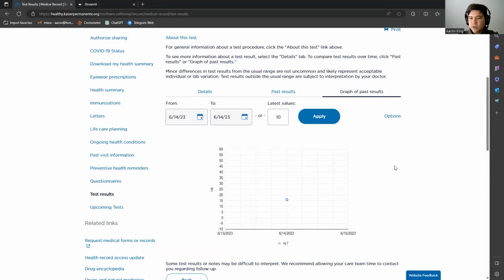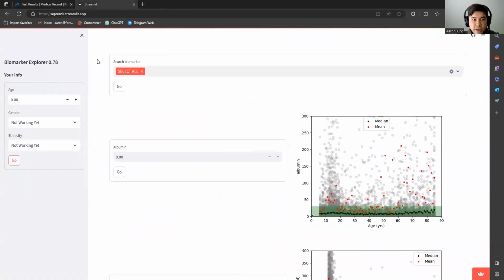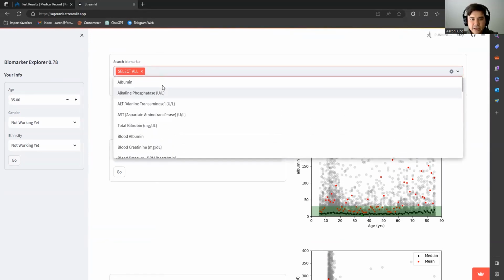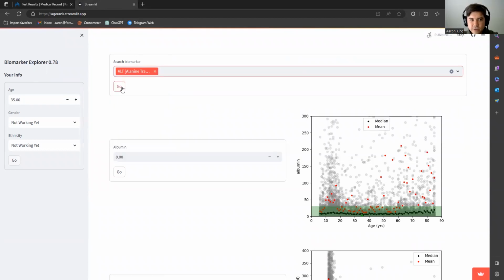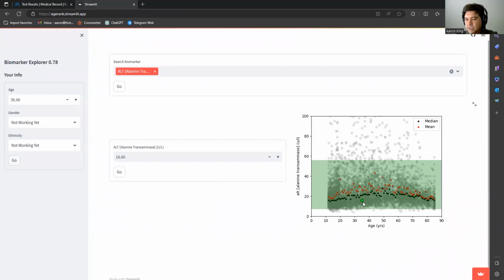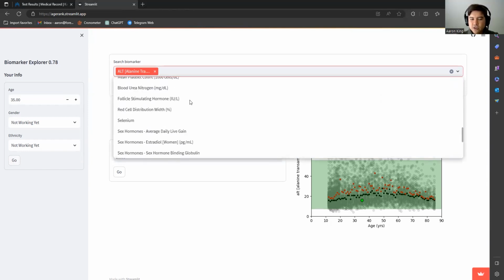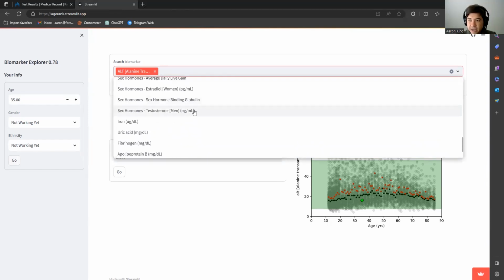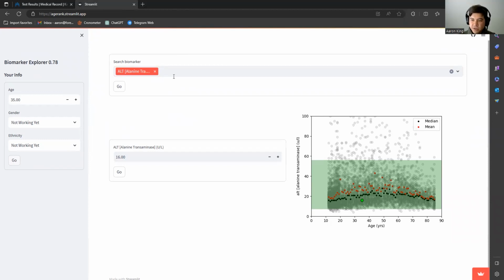Agerank Biomarker Exploration App Demo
This app lets you see what biomarkers change with age and how you compare to the general population.

"But what about the clocks that give me a biological age?" - Clocks pull data from a small subset of biomarkers.  They put 10 or so of the biomarkers listed here through an algorithm that spits out an age.  I want to know all the biomarkers that change with age, not a bunch of black-box marketing ploys.  This app will eventually contain information on every biomarker ever measured and let you filter all the ones that change with age.